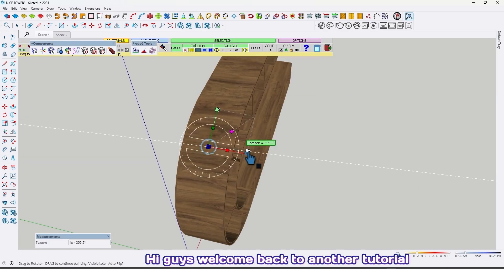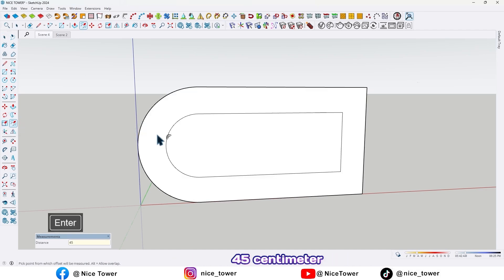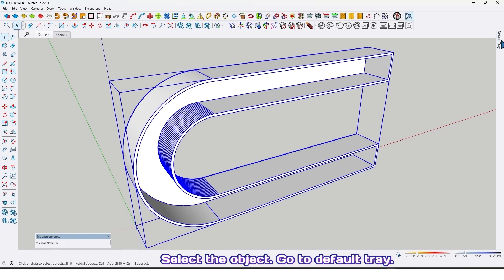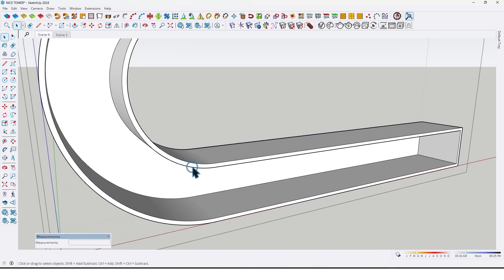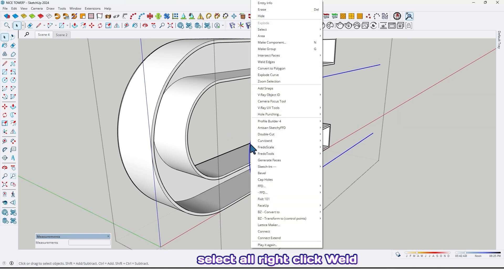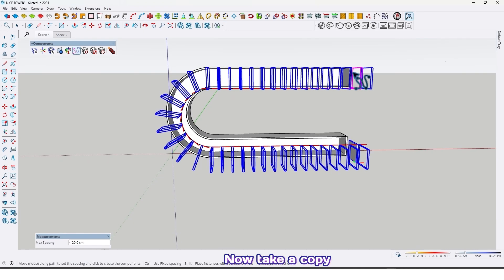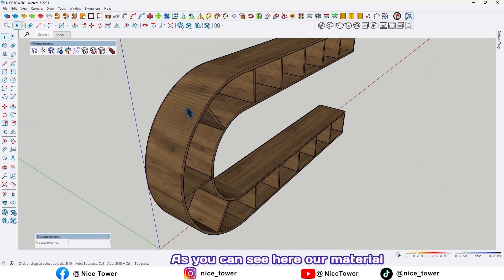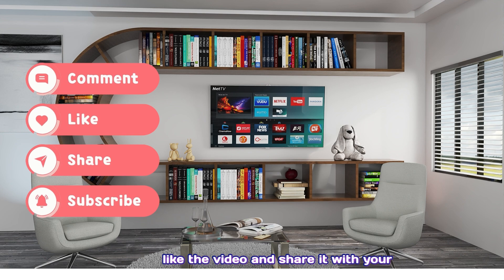Stylish TV Wall & Bookshelf Design in SketchUp | Nice Tower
In this video, I will teach you how to design a modern and stylish TV wall and bookshelf in SketchUp software. This design is suitable for both small and large spaces and helps you to make the best use of your space. Using this tutorial, you can design your desired TV wall and bookshelf and turn your living room into a beautiful and functional environment.

In this video, I have covered the following:

Designing a TV wall with bookshelves
Creating curved and modern shelves
How to use materials and colors in SketchUp
Interior design tips and tricks in SketchUp

I hope you enjoy this tutorial and can use it in your projects. Please share your comments and questions with me in the comments section.

Download free plugins and objects from our website today:
nicetowers
sketchup plugins
free sketchup plugins
nice towers
sketchup  gratis
sketchup free plugins
sketchup tutorials
skp files
sketchup extensions